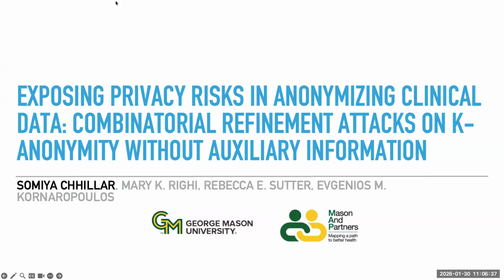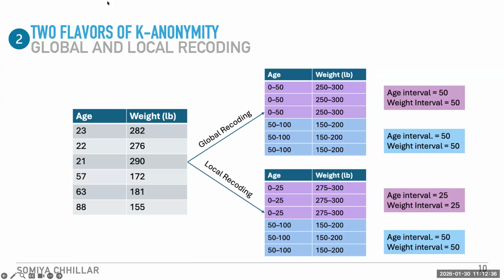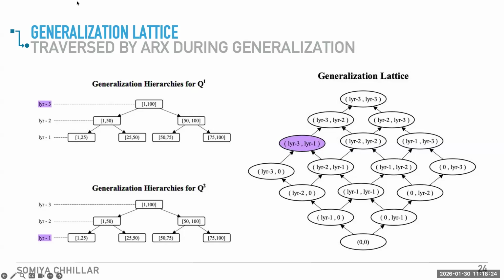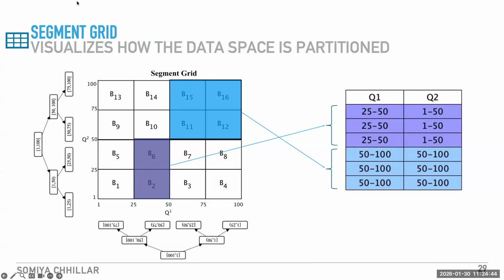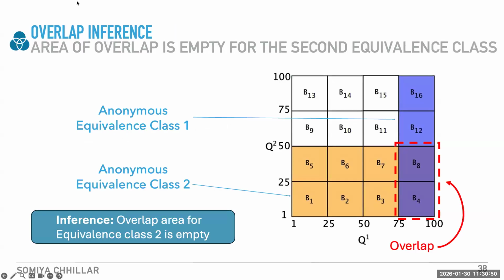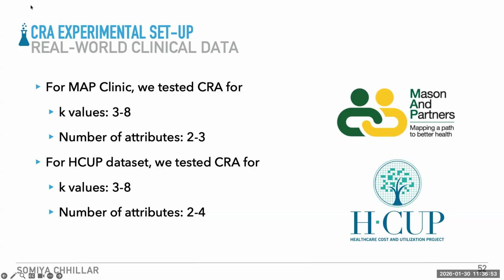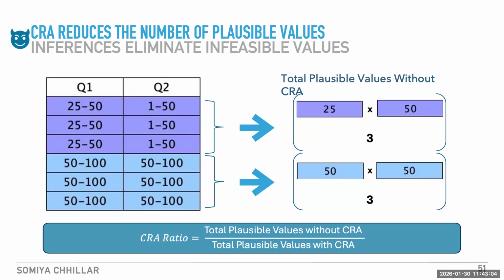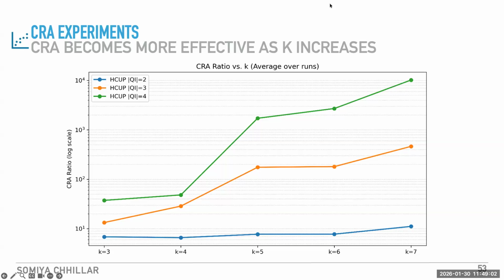Exposing Privacy Risks in Anonymizing Clinical Data | Somiya Singh Chhillar, GMU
Abstract: This talk presents recent work on exposing privacy risks in medical data anonymized according to regulatory standards. We show how sensitive information can be inferred about k-anonymized data even without auxiliary knowledge and present a new class of attack called combinatorial refinement attack.

Bio: Somiya is a Ph.D. student in Computer Science at George Mason University, where he works with Professor Evgenios Kornaropoulos in the Encrypted Systems group. His research focuses on privacy and on security of machine learning models with an emphasis on membership inference attacks. He is particularly interested in bridging classical privacy notions with modern machine learning systems.